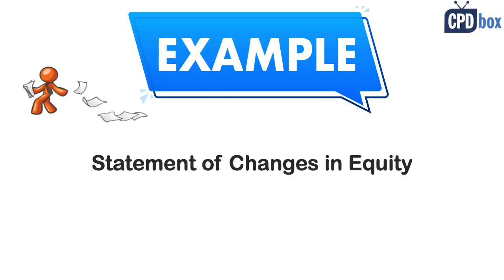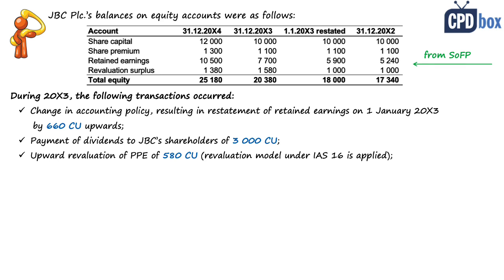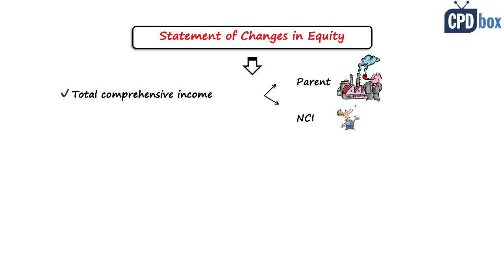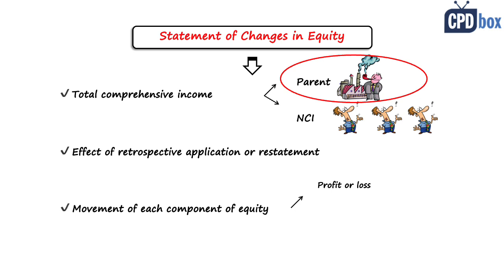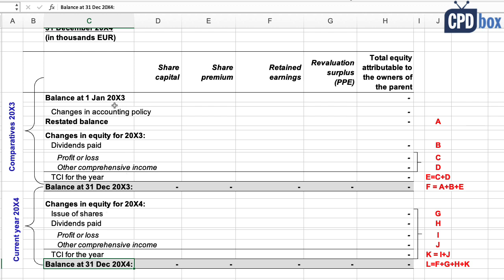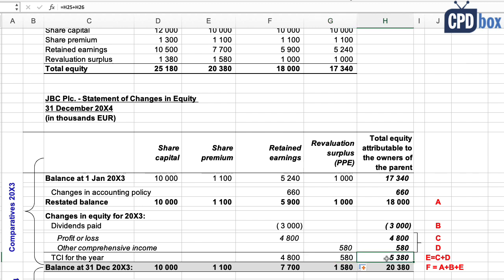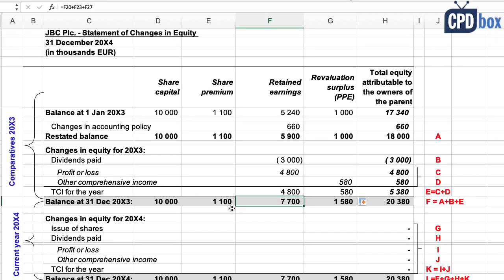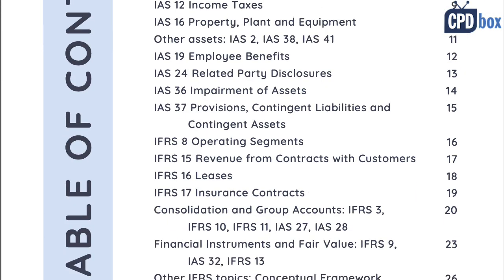IFRS 18 Solved Example: Statement of Changes in Equity step by step + FREE Practical Checklist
The contents:
00:00 Introduction
00:32 Example: Statement of Changes in Equity
04:01 IFRS 18 requirements for statement of changes in equity
05:46 Preparing the statement step by step

This video is a just one of many solved examples that are a part of our premium course the IFRS Kit.